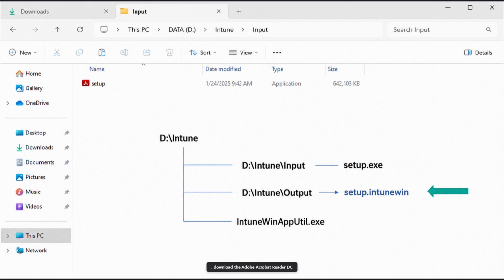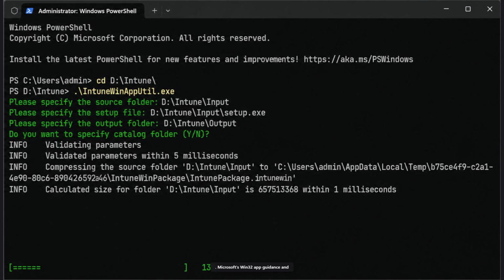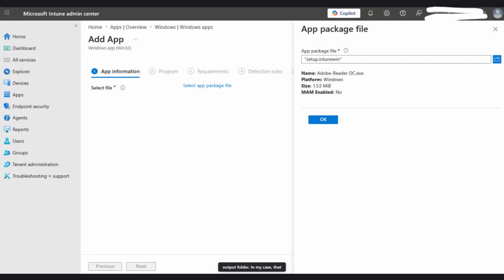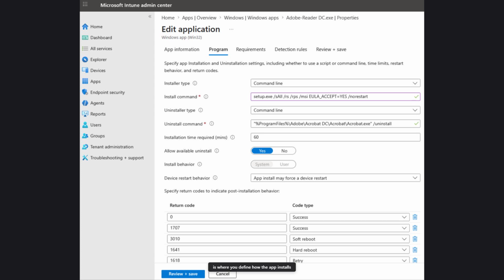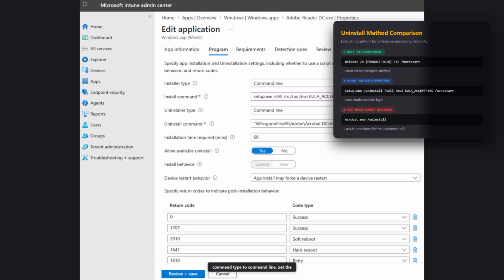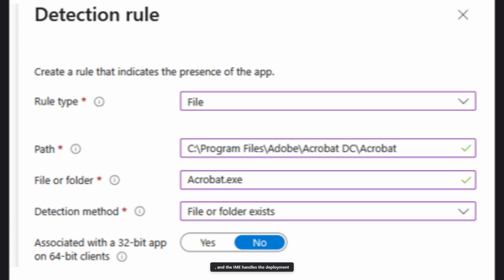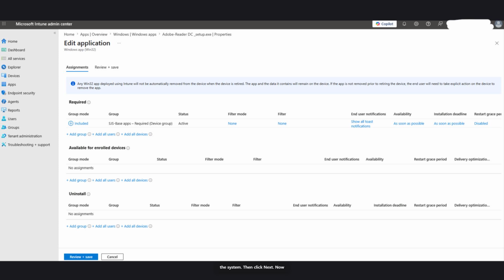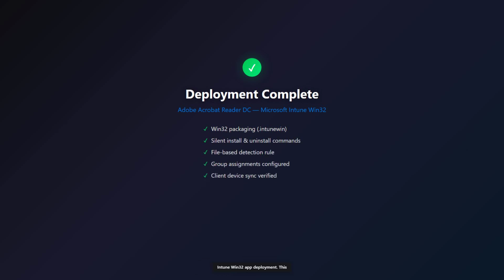Deploy Adobe Acrobat Reader DC in Microsoft Intune (Win32 App) | Step-by-Step Guide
In this Microsoft Intune training video, you will learn how to deploy Adobe Acrobat Reader DC as a Win32 application using Microsoft Intune (Endpoint Manager).

This is a real-world enterprise IT deployment scenario used by system administrators and SOC/IT support teams to manage applications across Windows devices.

We follow Microsoft Learn best practices and Adobe Enterprise deployment guidelines to ensure a clean, reliable, and production-ready setup.

📌 What you will learn in this video:
✔ How to package Adobe Acrobat Reader DC into .intunewin format
✔ How to upload Win32 apps into Microsoft Intune
✔ How to configure install and uninstall commands correctly
✔ How to set requirements for Windows devices
✔ How to configure file-based detection rules
✔ How to assign applications to users or device groups
✔ How to validate deployment using Intune sync

📌 Tools used:
- Microsoft Intune Admin Center
- IntuneWinAppUtil.exe (Win32 Content Prep Tool)
- Adobe Acrobat Reader DC Enterprise Installer
- Windows PowerShell

📌 Important Intune Concepts Covered:
- Win32 app deployment
- Silent installation in enterprise environments
- Detection rules best practices
- Device and user assignments
- Endpoint Manager application lifecycle

⚠️ This tutorial is designed for IT professionals, SOC analysts, and Microsoft 365 administrators who want to master real-world Intune application deployment workflows.